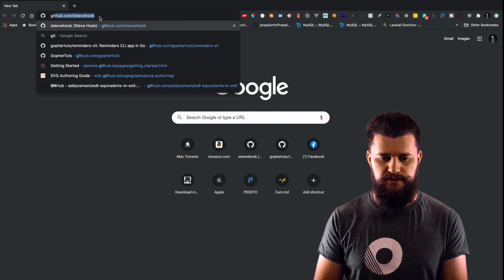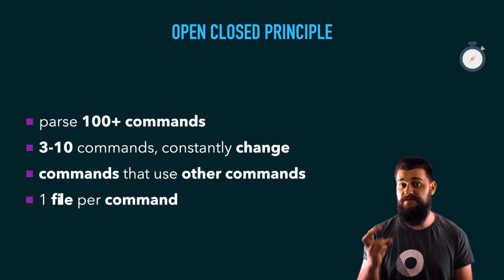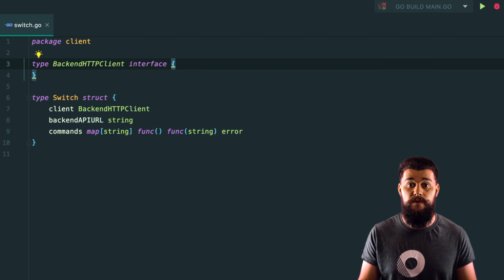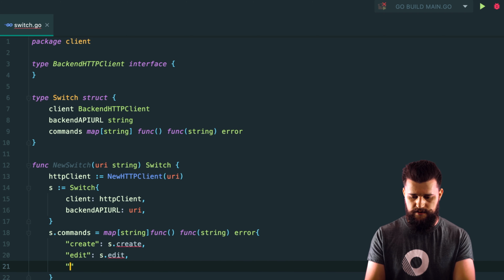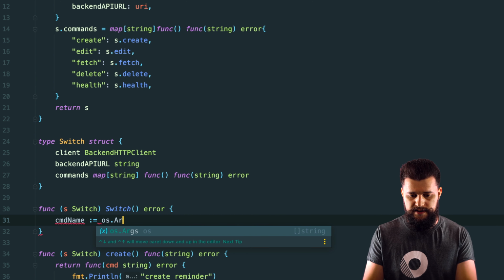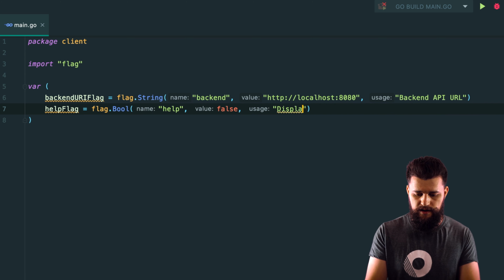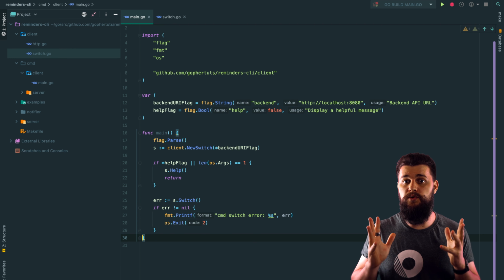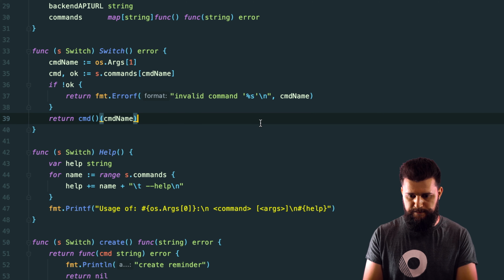Reminders CLI app in Go #4 (Command Switch - Part 1)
Welcome back to yet another episode of the Reminders CLI video series where we start implementing the Command Switch and we use a lot of interesting command line app concepts.
This is a 2 part video, so make sure to watch the second part as well, to not miss anything.

In this video we continue with the development of the Reminders CLI app, specifically the Command Switch section. In this video we'll also apply the knowledge we learned in the CLI Basics video.

In this video we're gonna talk about:
✅  command line parsing
✅  organizing command using a functional approach
✅  interfaces
✅  http client

P.S. This and the next part are kinda long videos, so have a little bit of patience. 😇

00:00 - Intro
00:27 - Reminders CLI Intro
02:07 - Commands Intro
03:37 - Giant Switch issue
06:20 - Creating the Switch type
12:50 - Creating dummy command functions
15:15 - Creating the Switch function
18:59 - Creating the client binary (client/main.go)
25:09 - Automate tasks in Makefile
27:01 - Testing the Command Switch commands
28:23 - Outro

🎥 Gear used:
► Sony 𝛼7III
► Rode NTG-3
► Golden Age Project Pre73-JR preamp

Software engineering is one of the most accessible fields nowadays, but it's easy to get lost in the huge amount of technologies and ways to approach engineering problems. Lots of languages, frameworks, solutions and ways to be a productive engineer.

I share my own experience on what is like to be a software engineer and the skills required to be a productive one. On this channel I share my thoughts, opinions and video tutorials about topics related to a certain technology, to make it easier for you to ultimately make a choice or just get better at software engineering by learning from my mistakes/experience.

Make sure to also check out 5m Friday every Friday, where I share my thoughts and opinions about different engineering topics. I'll c you around 😎